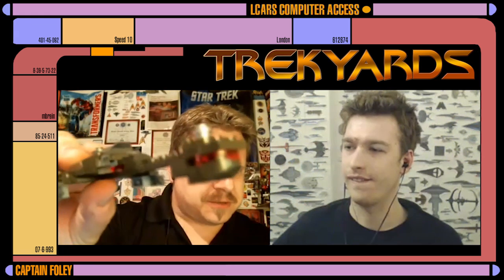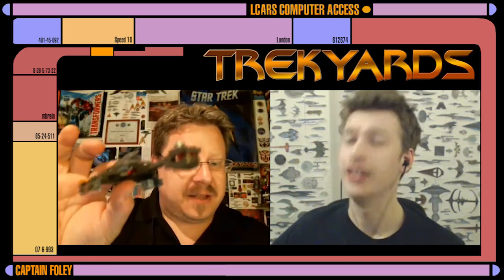Trekyards Podcast #9 - Kelvin Timeline (Star Trek Online)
We discuss the addition of the new Kelvin Timeline ships into the Star Trek: Online world in todays Team Trekyards Podcast.